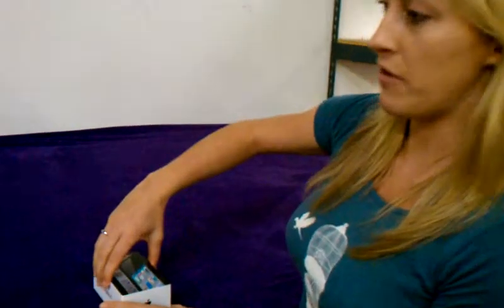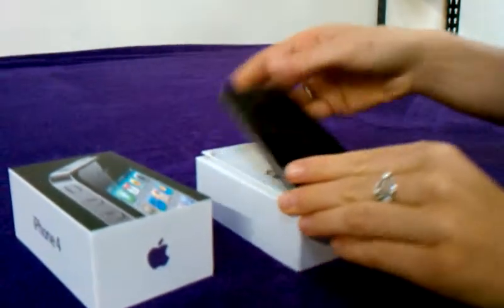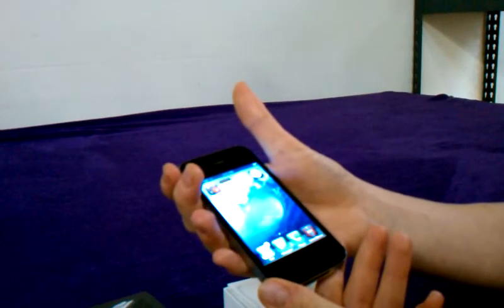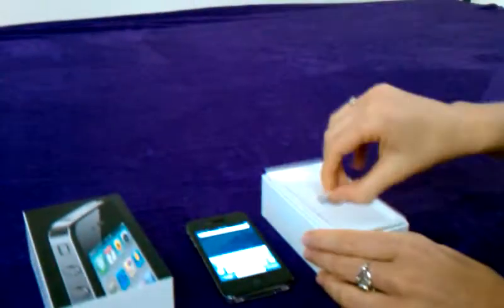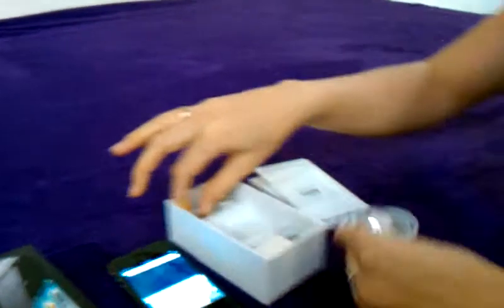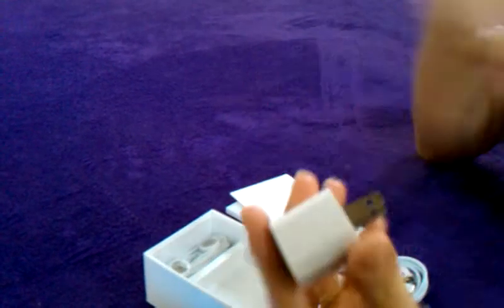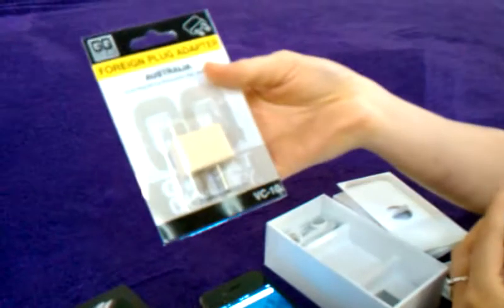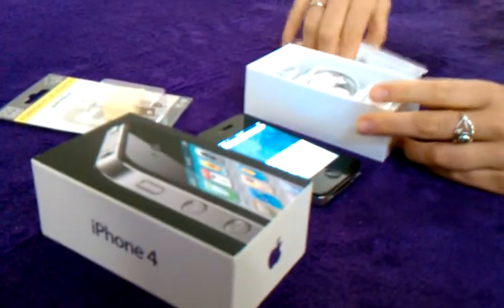iPhone 4 32gb